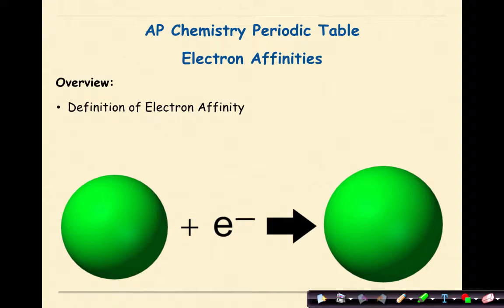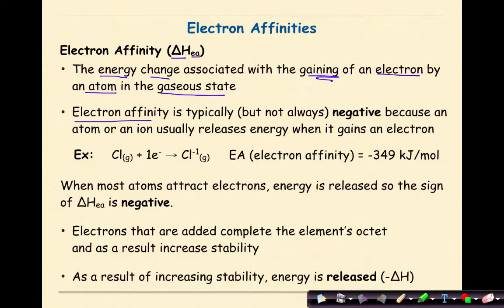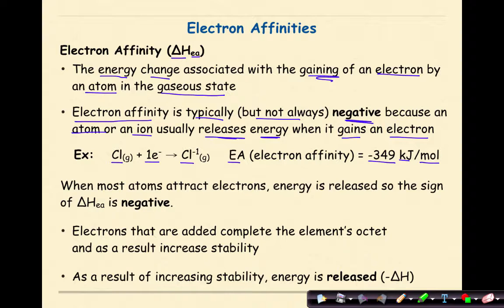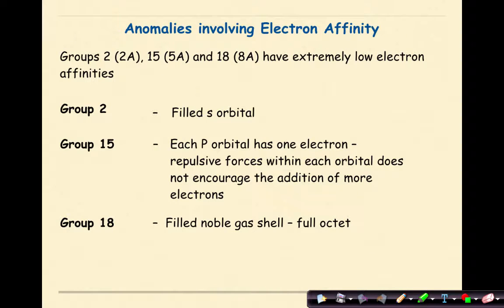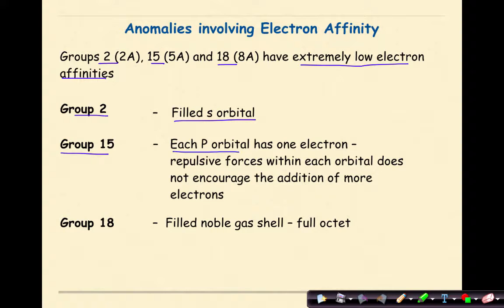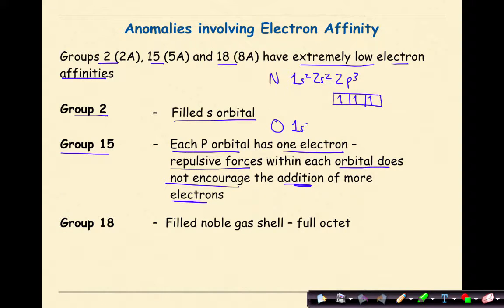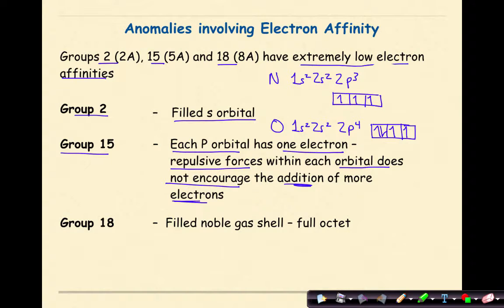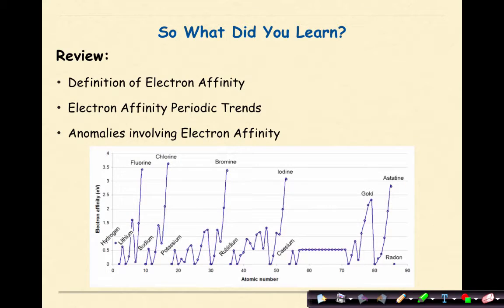AP Chemistry Periodic Table Electron Affinities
This video provides a very basic overview of the periodic table trend electron affinity. General trends across a period and down a group are addressed with discussion explaining why such trends occur.